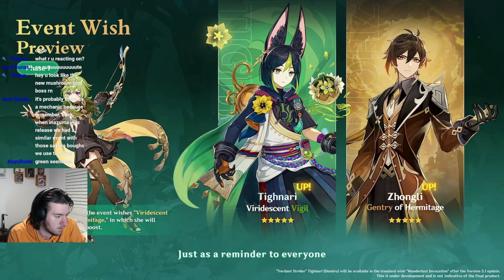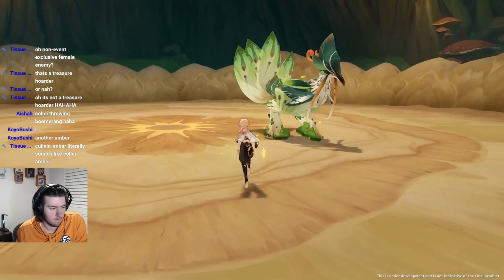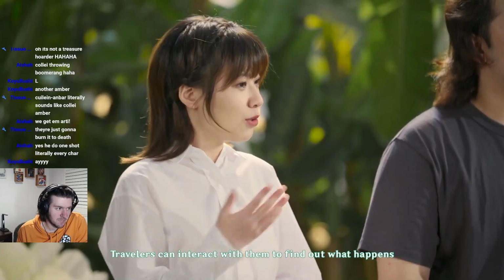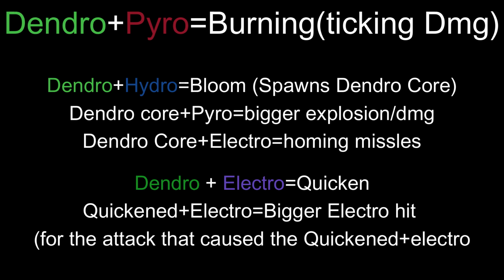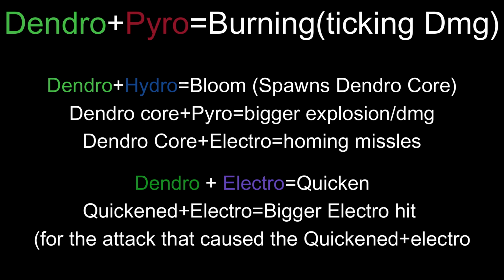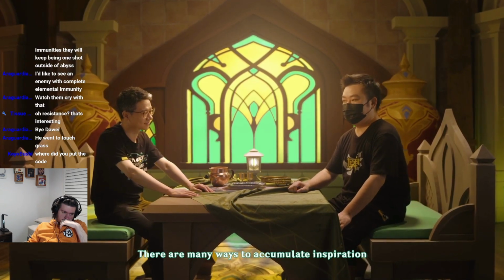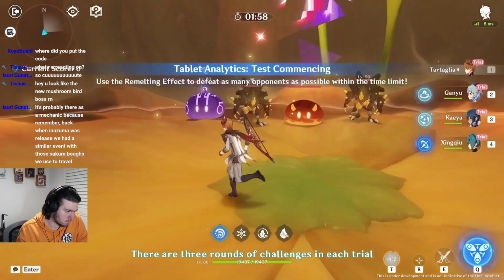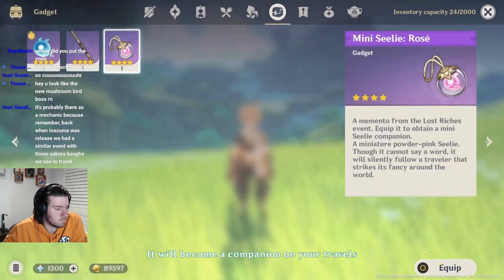Genshin 3.0 Special Program Summary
-CODES-
8ANCKTWYVRD5
EA7VKTFHU9VR
KT7DKSFGCRWD

Tighnari and Zhongli with Collei Phase 1!
Ganyu and Kokomi with Dori Phase 2!
2 New Weapons; Hunters Path and Trawler!
New Dendro Reactions!
New Bosses , Green bird and Zappy flower!
+Gargoyle Ruin enemy
AND New Events!